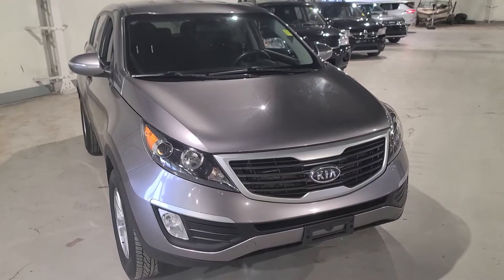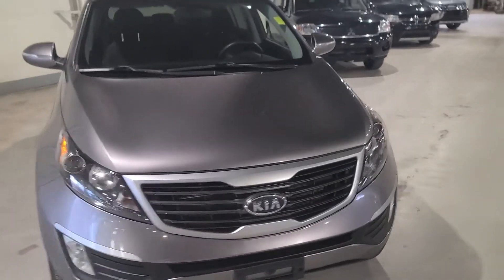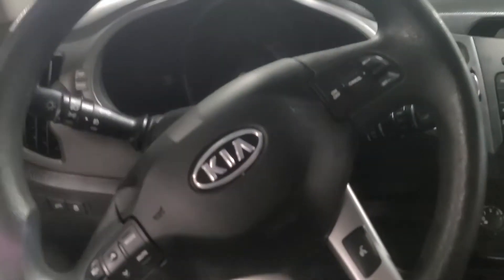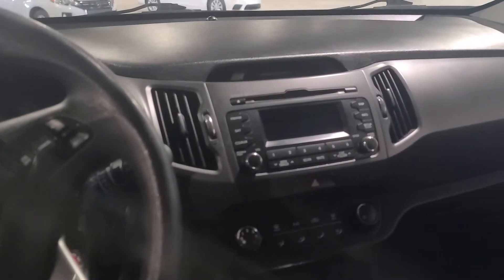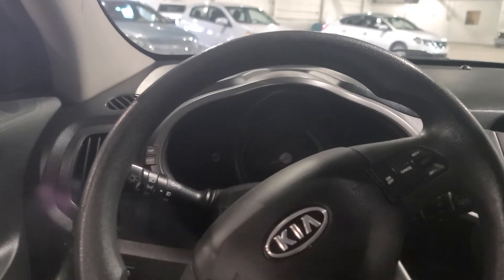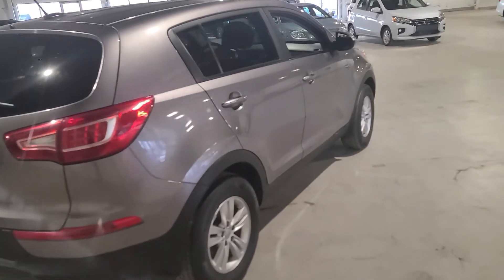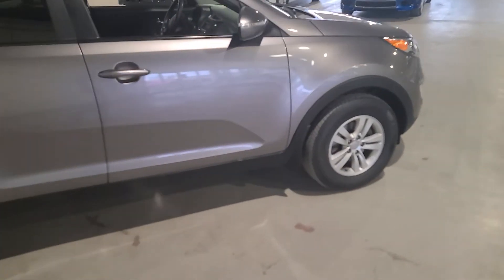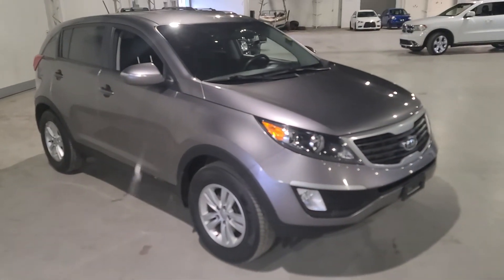Elizabeth's New 2012 Kia Sportage LX!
Beautiful Grey 2012 Kia Sportage LX